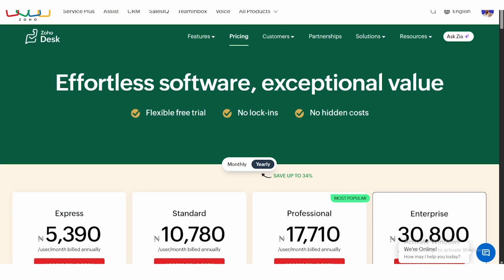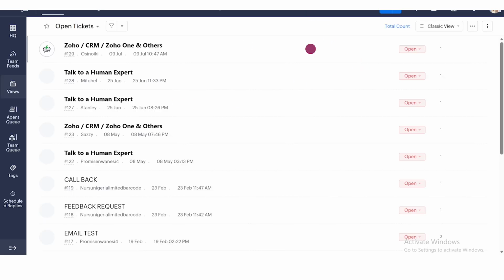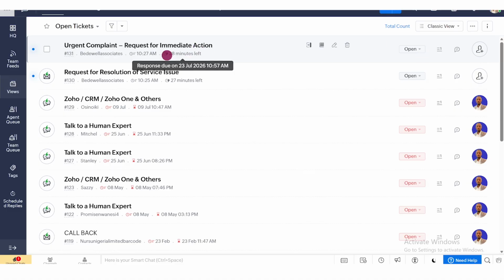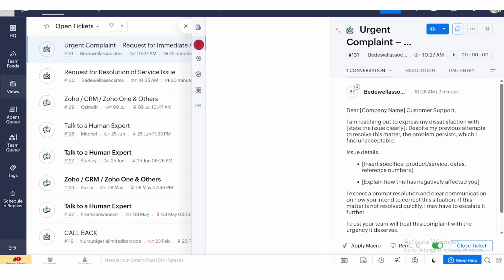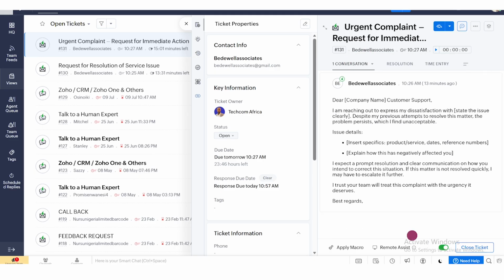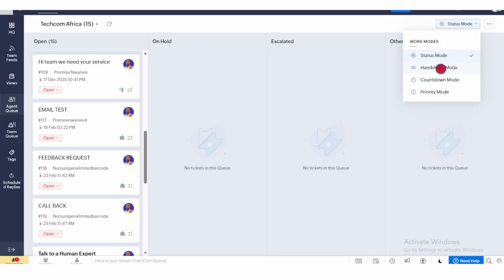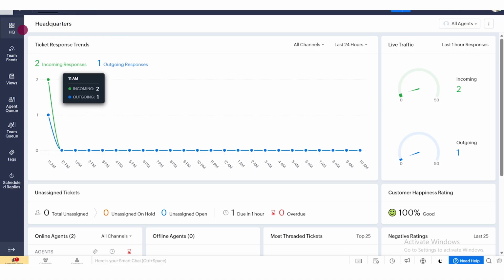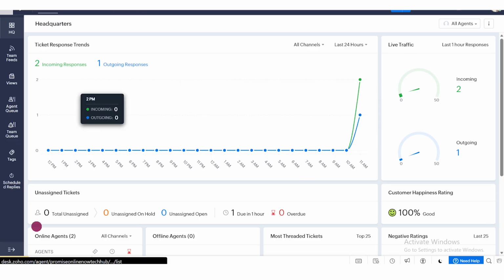Zoho Desk Tutorial 2026 | Complete Beginner to Advanced | Techcom Africa, Zoho partner in Nigeria.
If you're looking for the most practical Zoho Desk tutorial in 2026, you're in the right place.

In this comprehensive guide, we don't just explain Zoho Desk features— We show you how real businesses and customer support teams use Zoho Desk every day to manage customer requests, organize tickets, collaborate across departments, automate repetitive tasks, and deliver exceptional customer service.